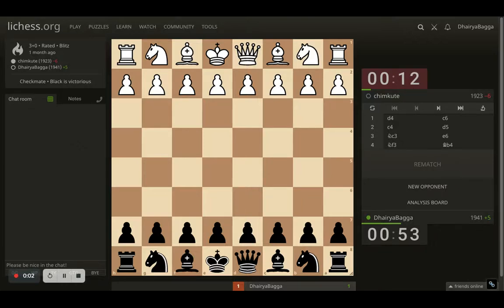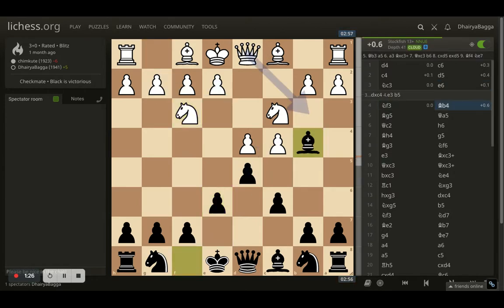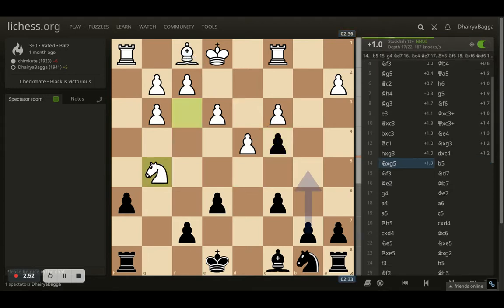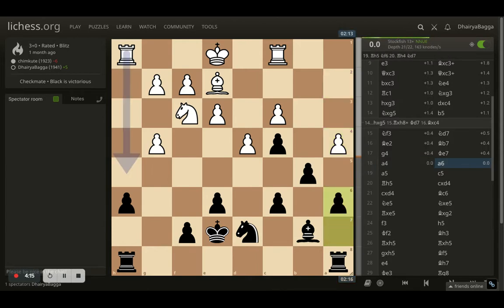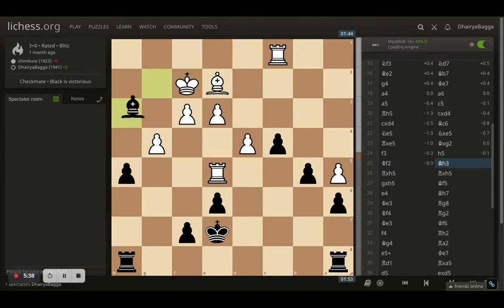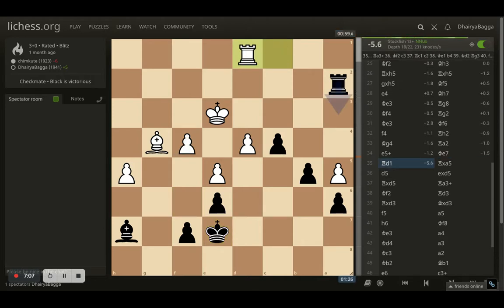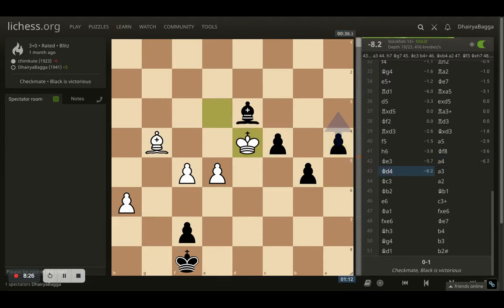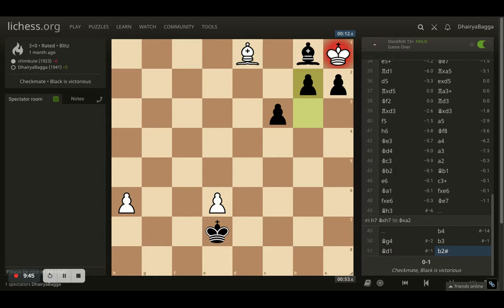A Beautiful and Not a Very Common Checkmate idea playing the Caro Kann! MUST WATCH this Chess Game!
Google Pay UPI Id: dhairyabagga@okaxis
Phone Pe BHIM UPI Id: 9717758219@ybl
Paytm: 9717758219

Let's play!